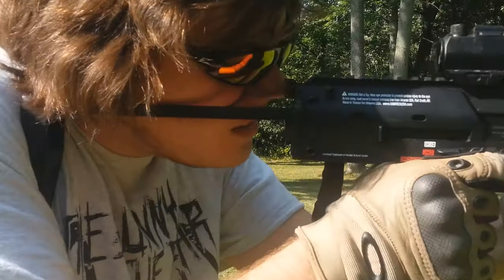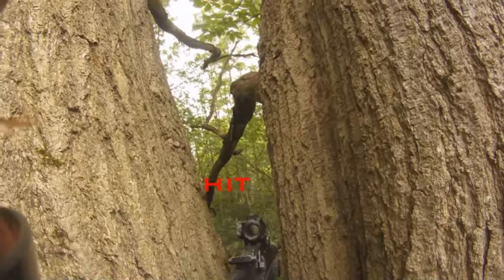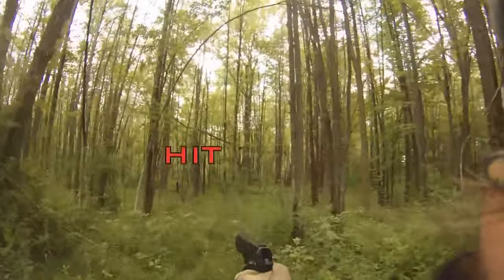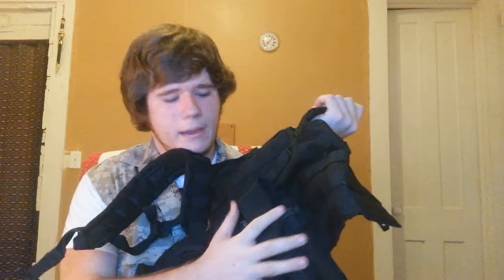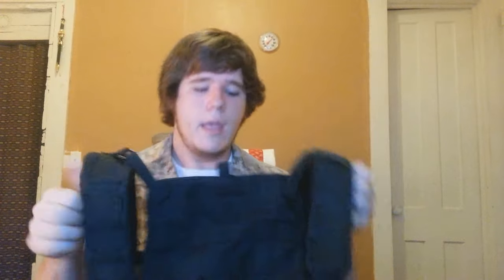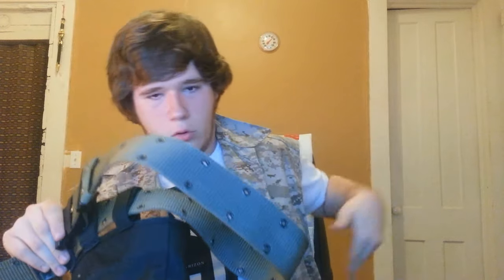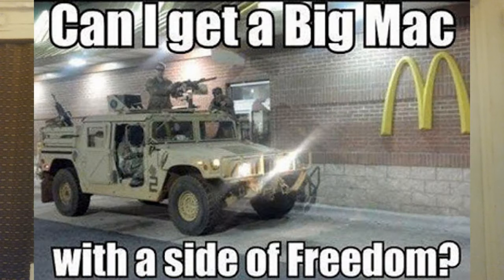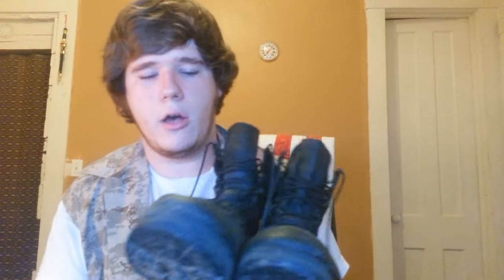What To Bring To An Airsoft War! In Depth (2018)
UPDATE: HOLY SH*T BRICKS Thank you all for the amount of views this video has accumulated, y'all are awesome, over 123k video views!!! Thank you so much for viewing and giving this video such love :) Please consider giving this video a rating, comment and even possibly subscribing because I will keep making weekly video content for you people to enjoy.

Prophet here providing insight on what you should be bringing to Airsoft Wars! I hope that this can help out newer players who don't know all too much about what they should be bringing with them, we've all been there so it might help a few people from not being too confused. This also can cater to more seasoned players because I do include items that are not always a part of your average kit that can really help you out on the field!

Also, if you guys would like myself to continue an "Airsoft Basics" series of videos which would entail videos for the everyday airsofting tasks which would help out the average player, then let me know! I am more than welcome to your guy's requests, since I am able to communicate so easily with you all.

Once again, thanks for watching and please consider giving a like to this video, it will help the video be spread around our airsoft community on youtube, and also subscribing if you enjoyed the video! :D

Biattack716